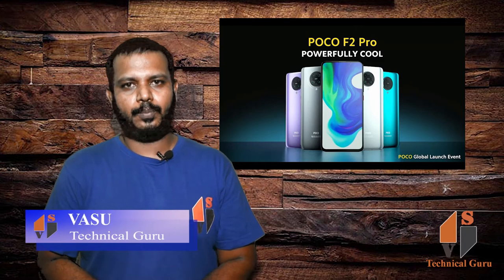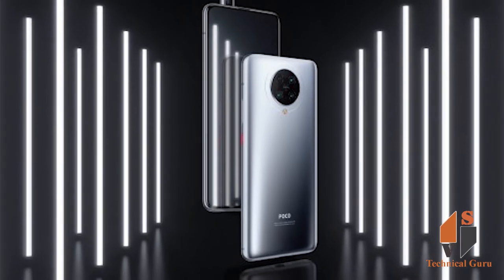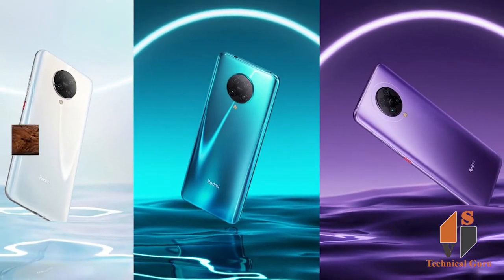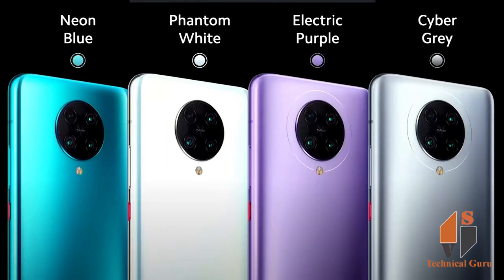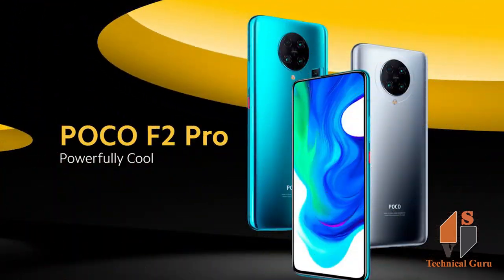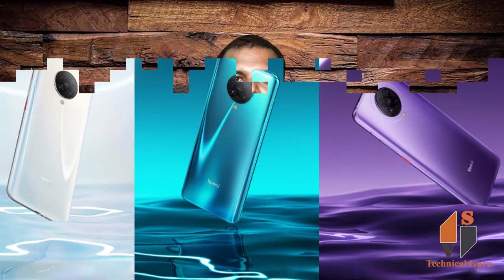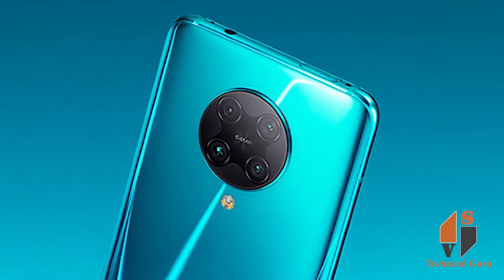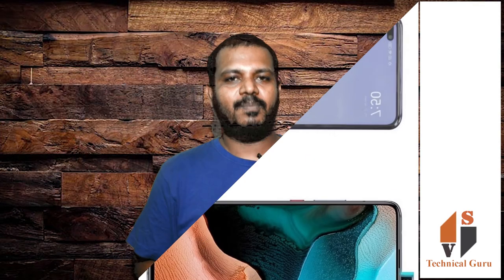Poco F2 Pro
Xiaomi Poco F2 Pro price in India is expected to be Rs. 40,790. Xiaomi Poco F2 Pro Expected to be launched on Jun 19, 2020. This is 6 GB RAM / 128 GB internal storage base variant of Xiaomi Poco F2 Pro which is expected to available in Neon Blue, Phantom White, Electric Purple, Cyber Grey colour.